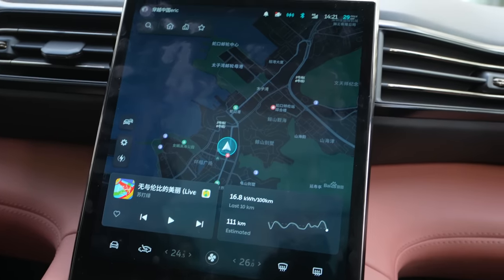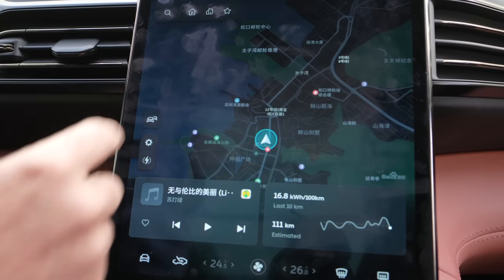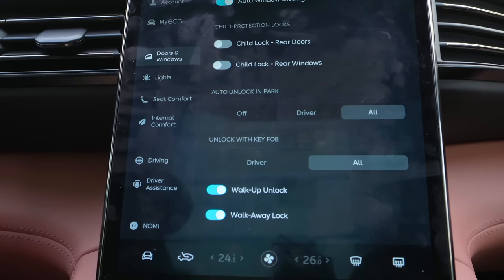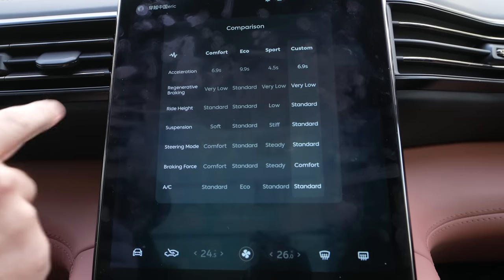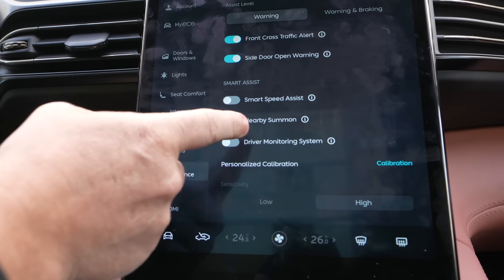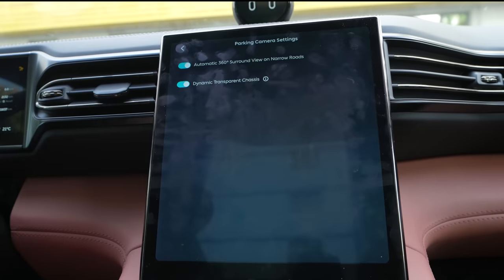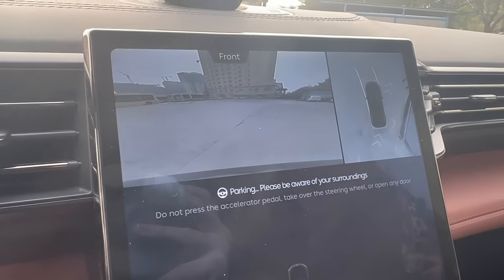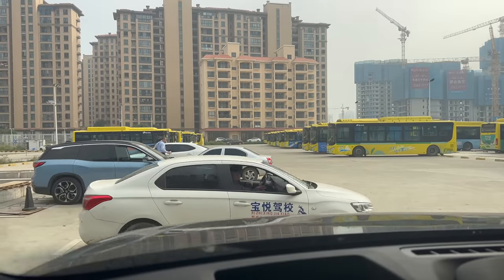NIO English OS Preview - First V2.0 English Battery Swap - NOMI Speaks English!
We have at long last got to experience NIO OS in English in China! Keep in mind that this is an early bird preview version of the software and it may change both prior to official release here in China, as well as prior to release in your country. Thank you to NIO for working hard on this update, and for letting us foreign NIO owners in China take part in this test.

This first look of NIO with English language software support in China is an early version. Not everything is in English yet, but it was a nice surprise to hear NOMI speak a bit of English at me during the battery swap. Stick around to the end of the video to hear NOMI speaking English as a Second Language (ESL NOMI)! I can't wait to hear more from her, and for us to be able to fully interact with NOMI in English, hopefully sooner than later!

Gear
Sony a9ii
DJI Pocket 2
iPhone 13 Pro Max
Sony ZV1
85mm 1.4 G Master
16-35mm G Master Lens
Sony Hotshoe MIC
Ronin SC Gimbal
Mavic 2 Pro Drone
Canon DSLR (5D4)
SD Card
Nintendo Switch